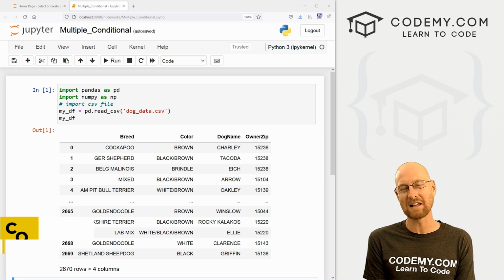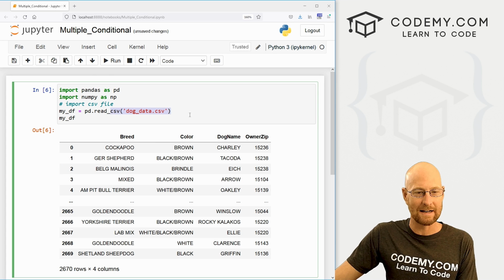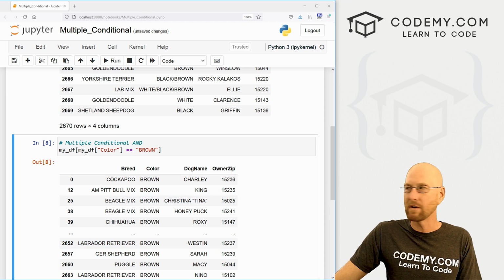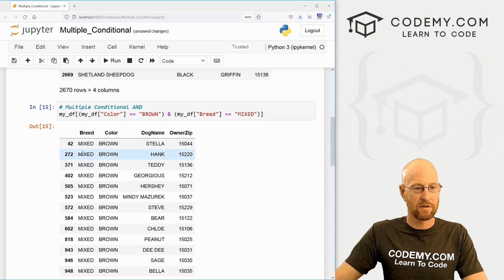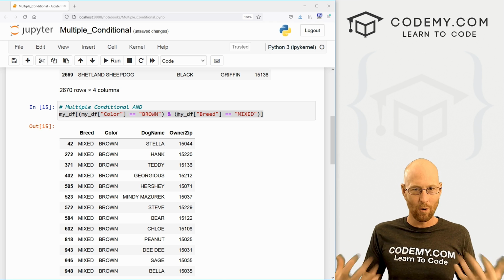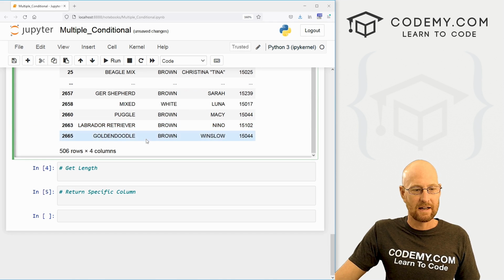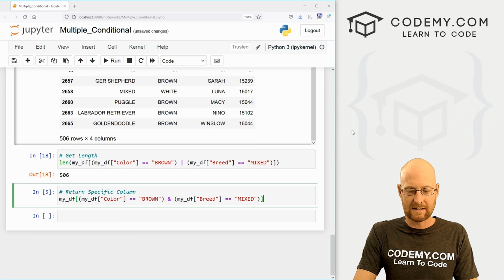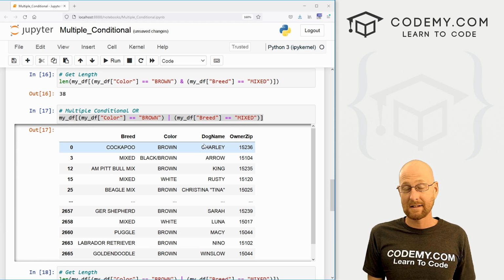Multiple Conditional Selections - Pandas For Machine Learning 10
In this video I'll show you how to make multiple selections from your dataframes in Pandas.

We'll use the "And" and "Or" operators of "&" and "|" to make multiple selections from our dataframe.

I'll also show you how to return specific columns as well.

Timecodes

0:00​​ - Introduction
1:17 - Make A Single Conditional Selection
1:37 - Multiple Conditional Selection Using &
2:23 - Return Number of Rows
2:38 - Multiple Conditional Selection Using |
3:46 - Return Specific Column Using Multiple Conditionals
4:41 - Conclusion